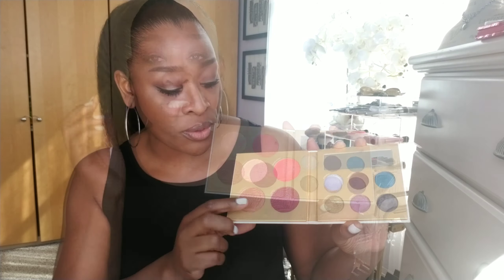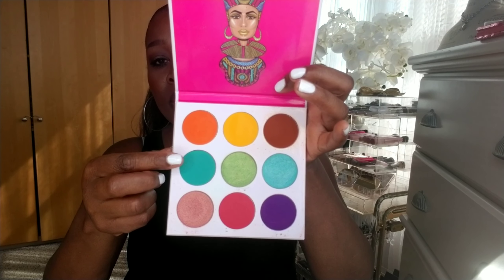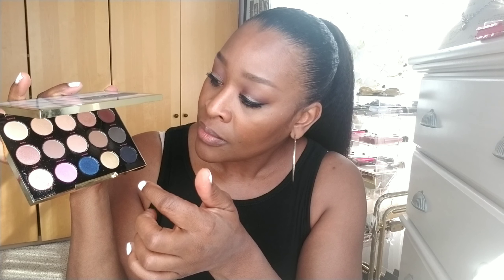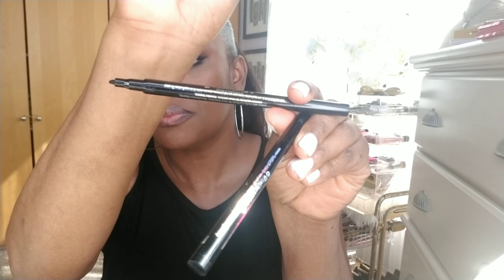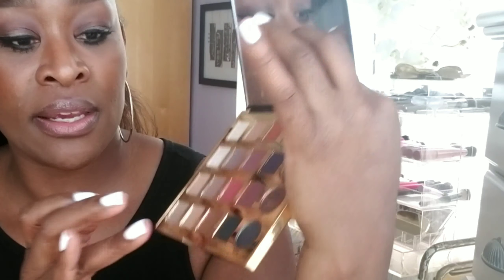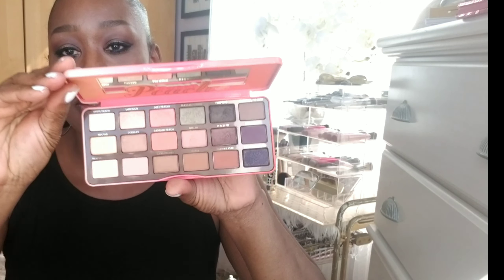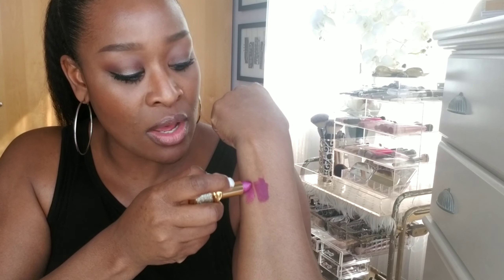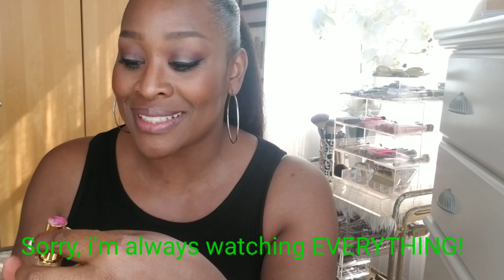Shop My Stash 🎀🌱 Spring Tarte ABH Too Faced Pat McGrath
homelifelove_rachael
Makeup for today
Dior Capture Totale CELL Energy Super Potent Serum
Anastasia Beverly Hills Brow Definer in Chocolate
Anastasia Beverly Hills Duo Brow Powder in dark brown
NYX Conceal Correct Contour Palette
Nars Radiant foundation
Chanel Soleil Tan De Chanel; Chanel Bronzing Makeup Base
Urban Decay Gwen Stephanie Palette
Chanel Rouge Allure #174 Rouge Angelique Lipstick
Bath and Body Works Mentha Lip shine 2x